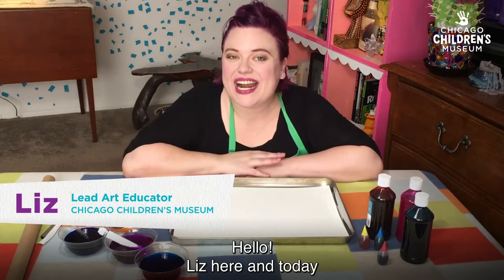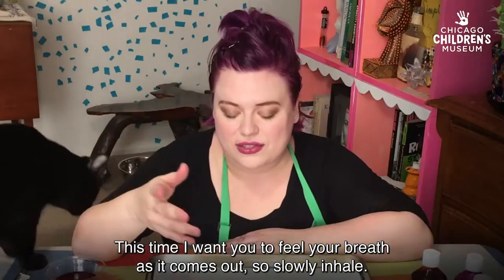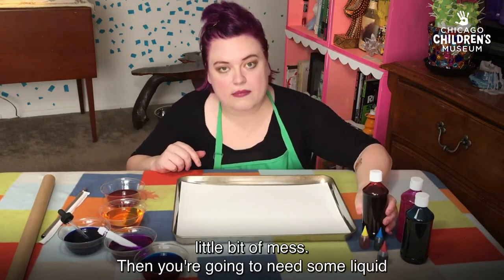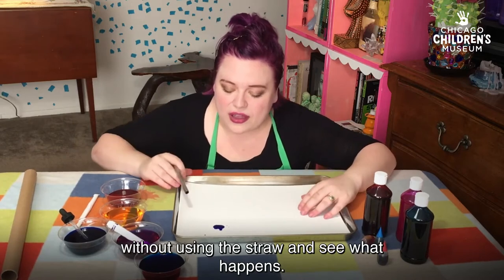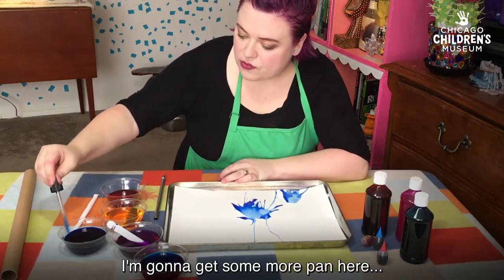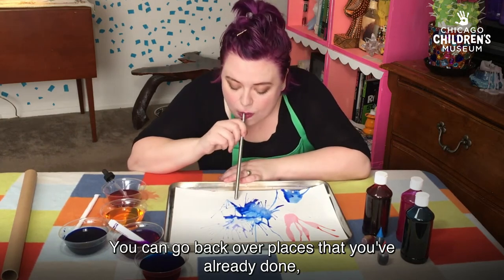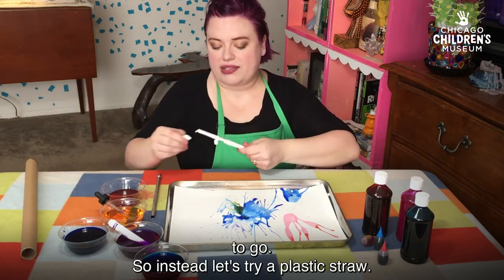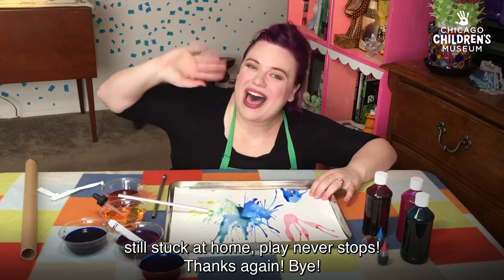Breath Painting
At Home Activity: Breath Painting!

Breathing: It makes us pause, calms us down, and even helps us create art!

Watch Lead Arts Educator @lizziemaerose demonstrate breath painting, and show us what your little ones make!

And remember: Just keep breathing!